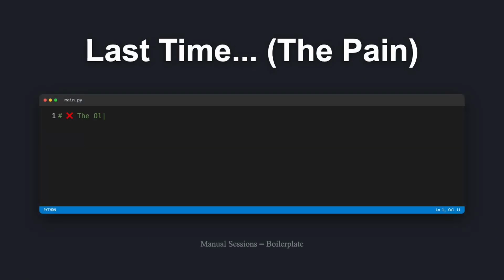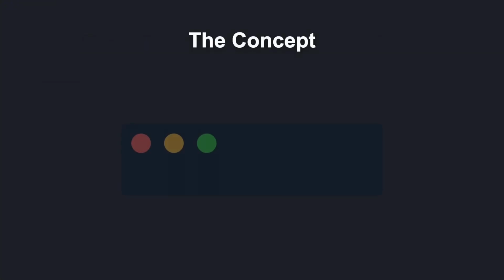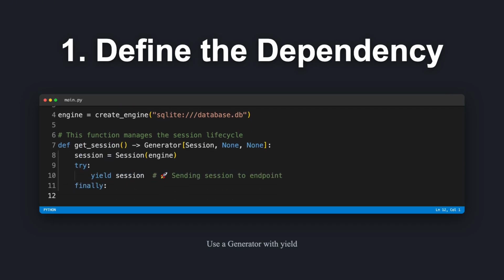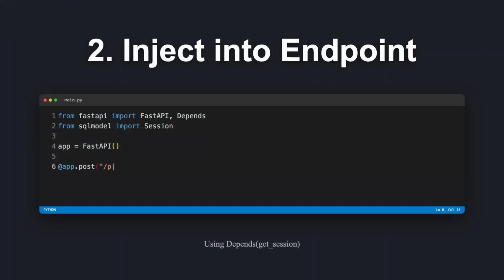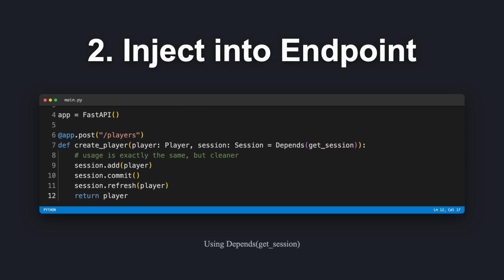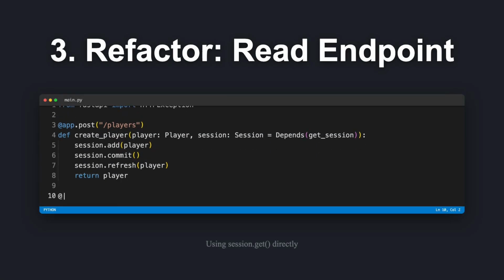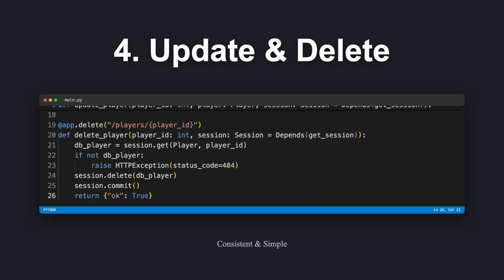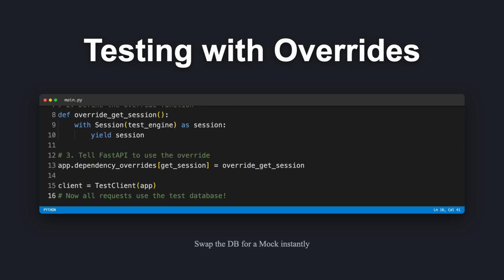Master FastAPI Dependency Injection in 100 Seconds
Master FastAPI Dependency Injection in 120 Seconds.

Learn about Dependency Injection and how it works. Use it for reducing database boilerplate, but you can do it with any recurring code. Authentication as well.